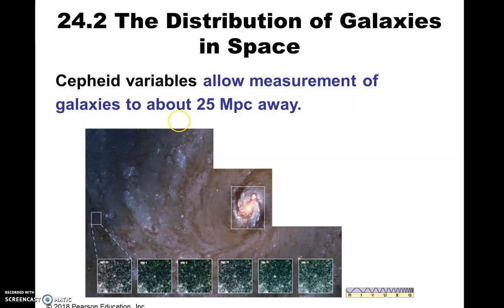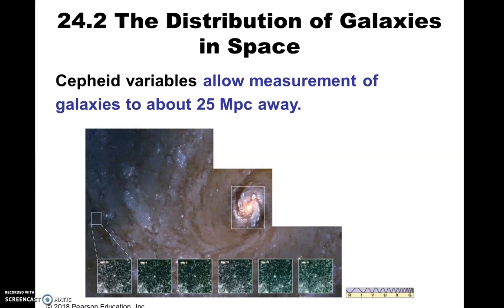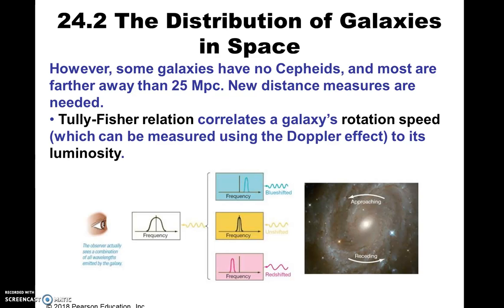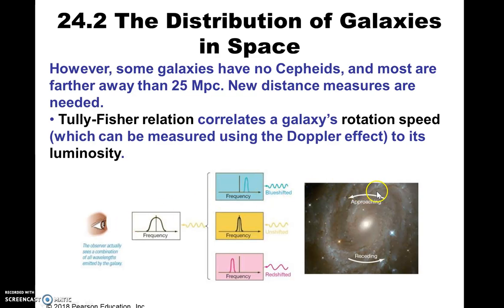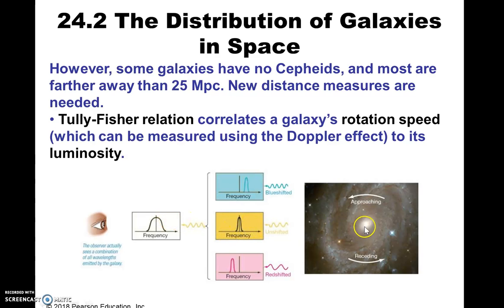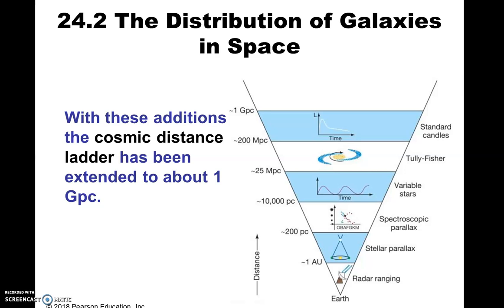Ch 24 part C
AST102 Ch24